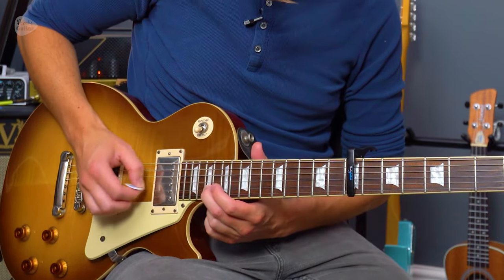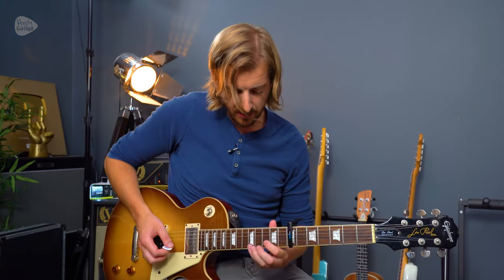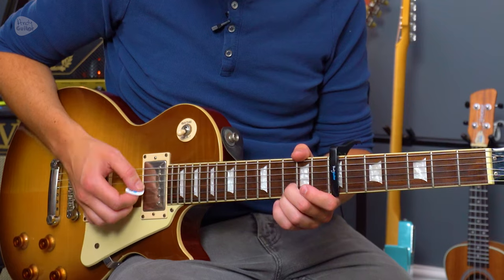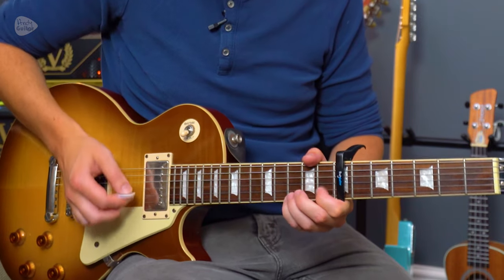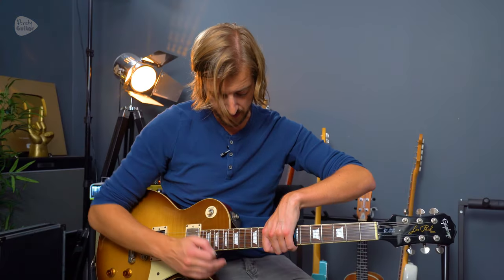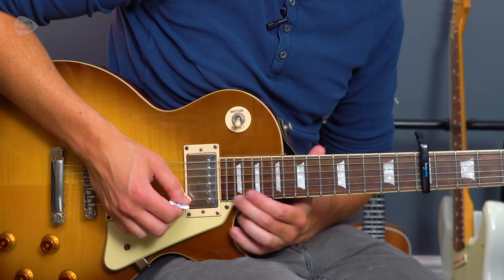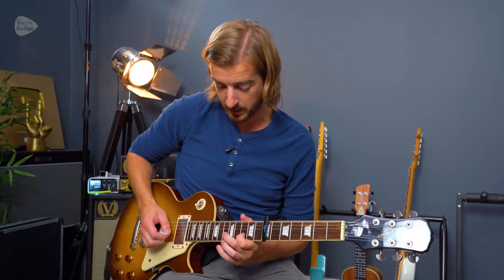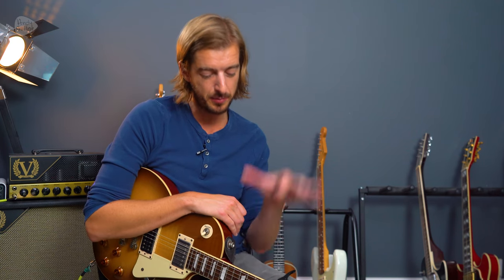How To Play Love Is Only A Feeling by The Darkness - Simple Chords + SOLOS!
Here's how to play Love Is Only A Feeling by The Darkness!

Incredibly, after a couple of live group chats via zoom, me and Justin actually met up for a 6k run down Brighton seafront! He was absolutely great and it was a real dream come true to spend time with one of my heroes like this.

00:00 - Video intro
02:23 - Verse chords
04:03 - Bridge chords
04:36 - Chorus chords
05:39 - Intro lead
09:19 - Chorus lead
10:36 - Big solo!
14:22 - End solo demo